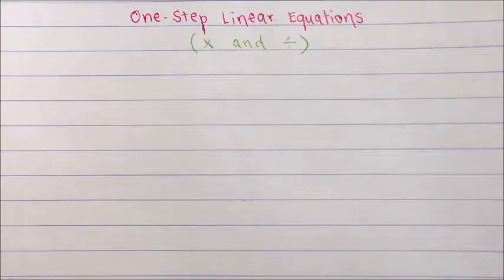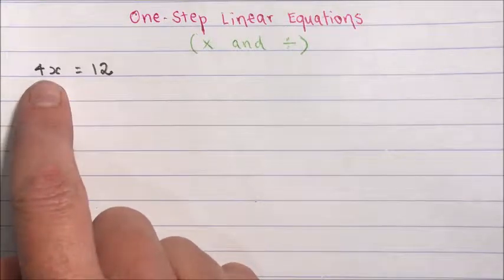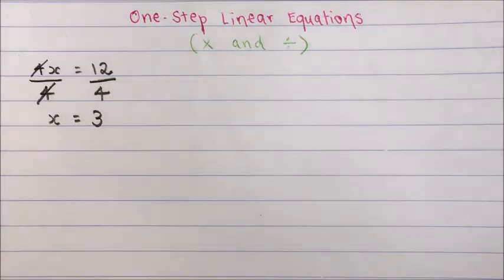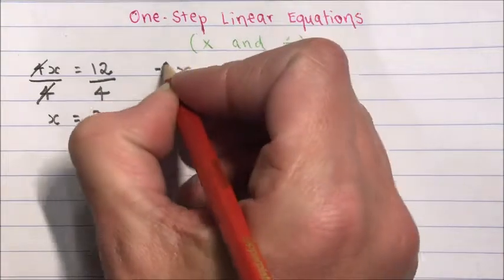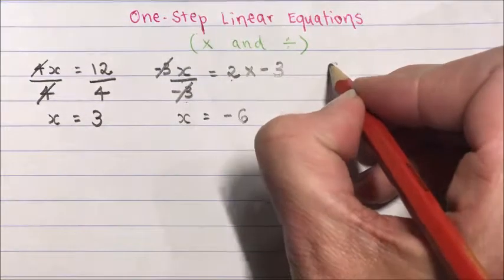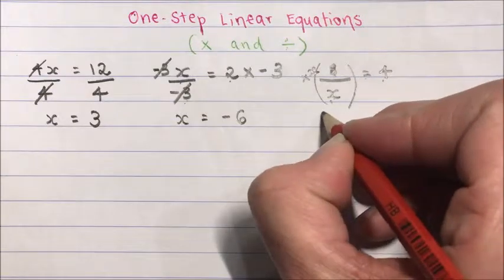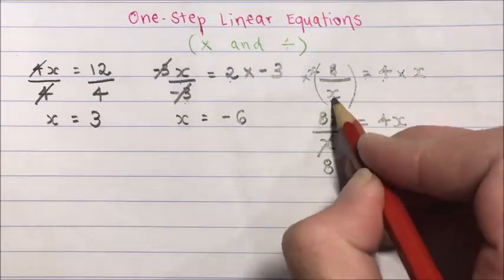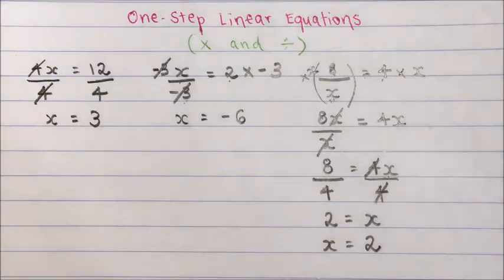1-Step Linear Equations (multiplication & division)